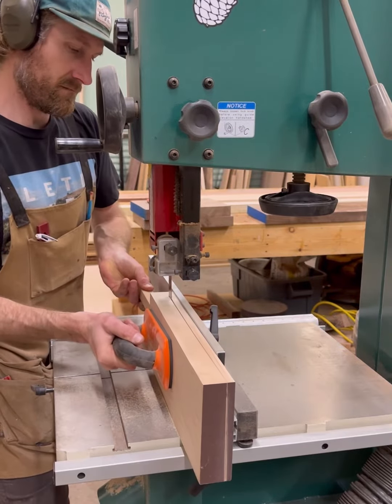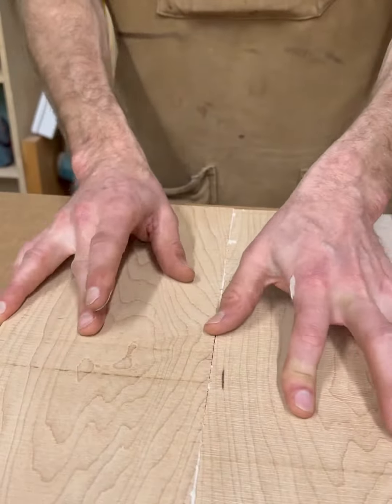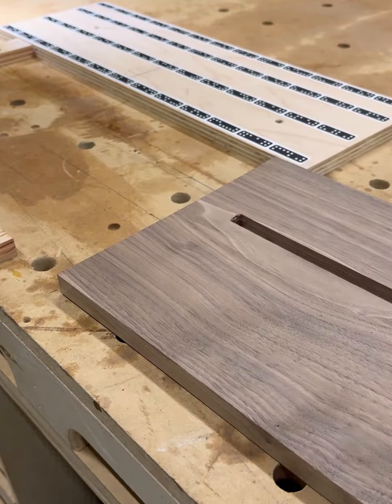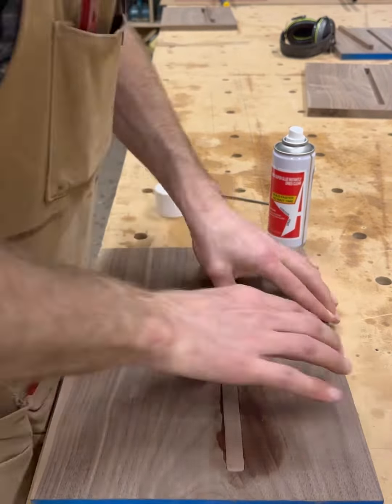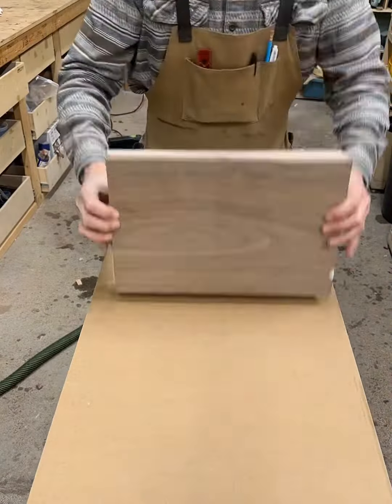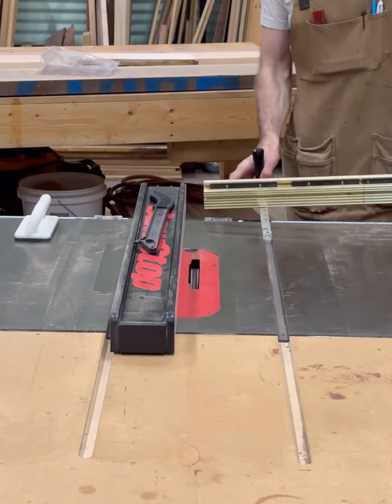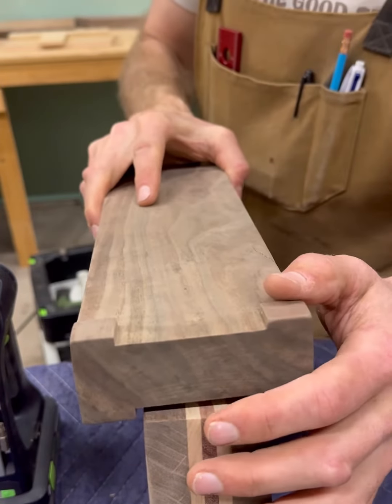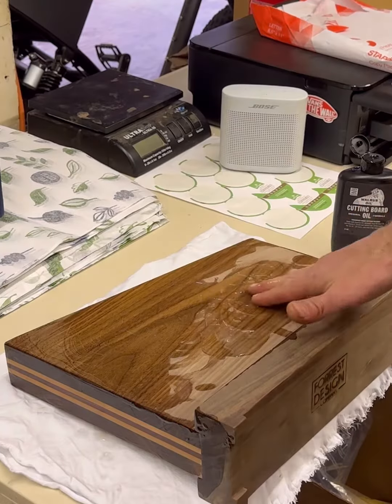Magnetic knife block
Magnetic knife block made from walnut, maple , and Purple Heart.

Magnets from KJ Magnets